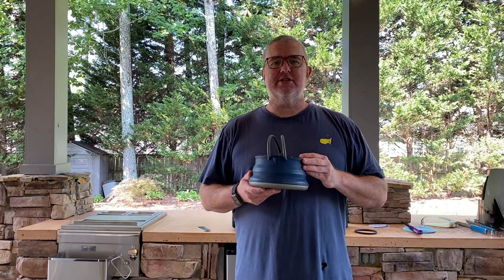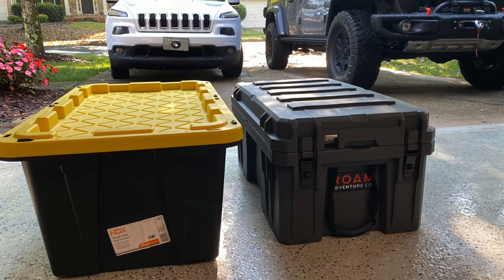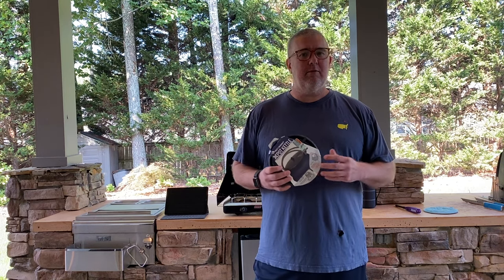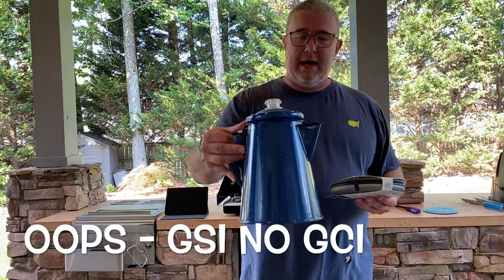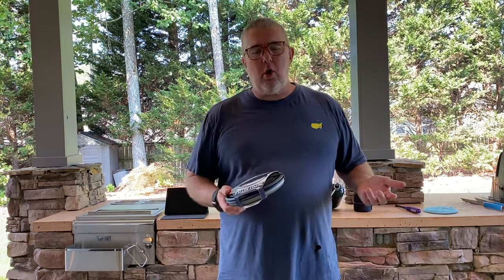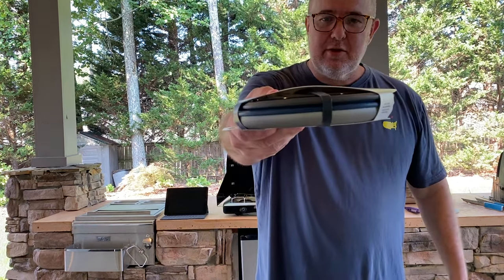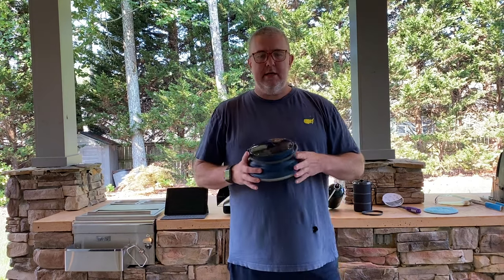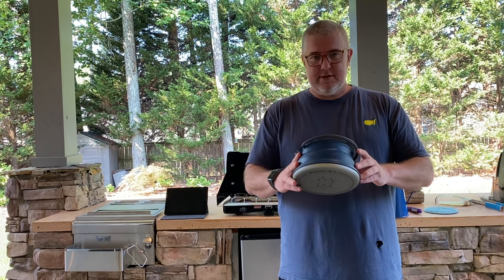The Best Kettle for Camping or Hiking? (SeaToSummit 2 Liter X-Pot!)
The perfect all-in-one flat-pack solution for fast and light adventures, the X-Pot Kettle utilizes the same award-winning innovative, space-saving and functional features as the other products in the X-Pot series.

The collapsible food-grade silicone sidewalls allow it to pack flat for compact storage, while the hard anodized aluminum base conducts heat well, making it perfect for slow simmering or fast boiling. Its clear Tritan® lid provides easy viewing of contents, while the built-in spout and double glass-reinforced nylon 66 handles make pouring also a breeze.

The 1.3L size is ideal for boiling water for your morning brew or small meals like oatmeal or soup, while the more generous 2L size can be used as an all-rounder cooking pot.

 🔥 Diesel Heaters and Accessories:
12V 15A Heavy Duty Male to Male Cigarette Lighter Plug Charger Cord

🎥 My Filming Setup:
iPhone 11
DJI Mic